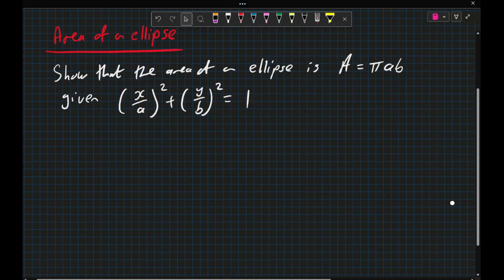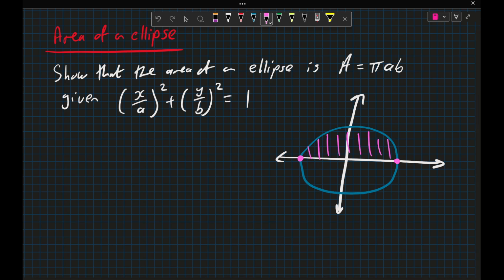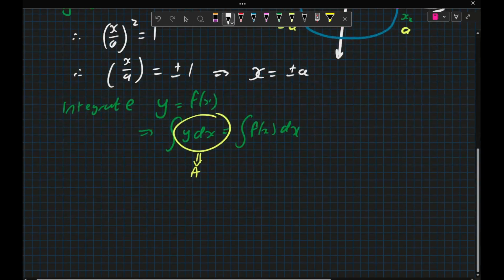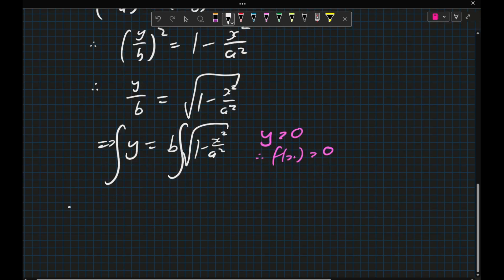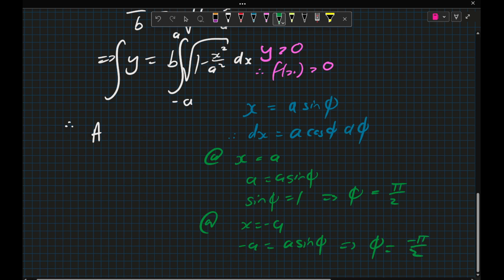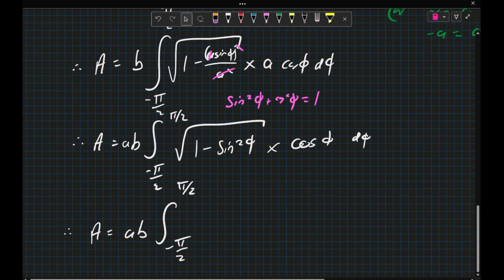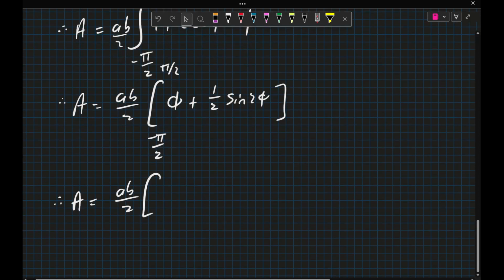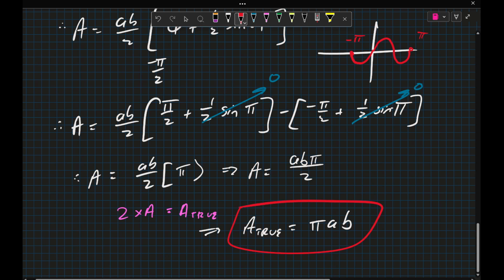Proof of the Area of an Ellipse